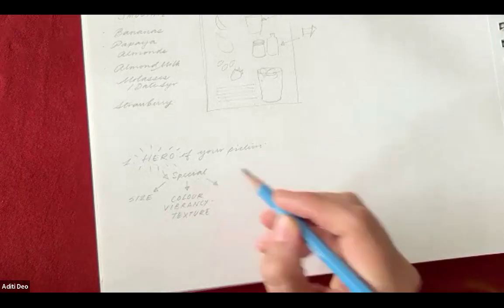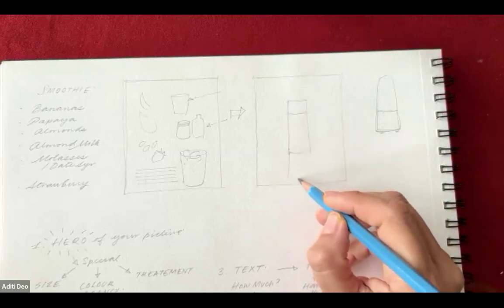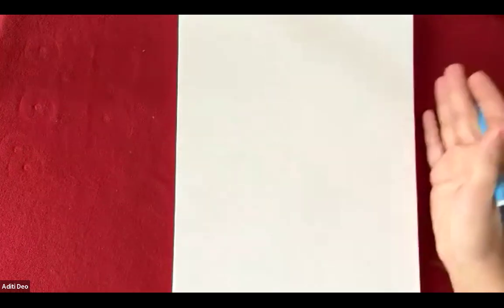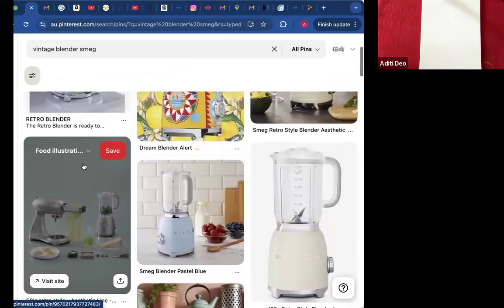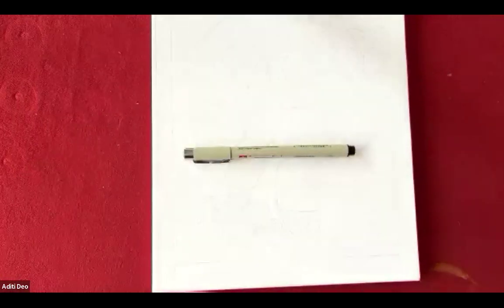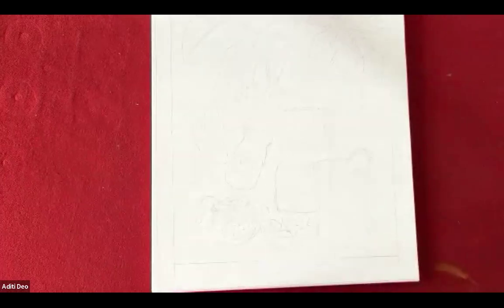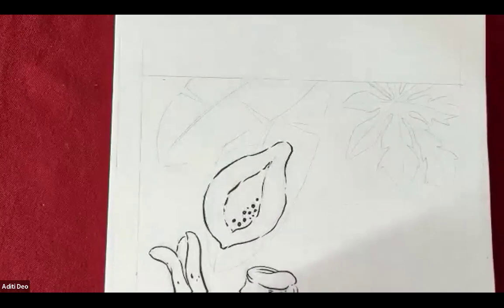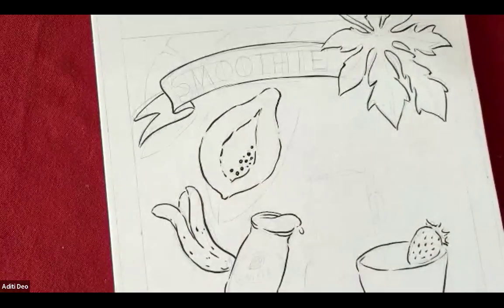TUES AM Food Art 3 17 6 25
Learn how to make Food Illustration - SMOOTHIE